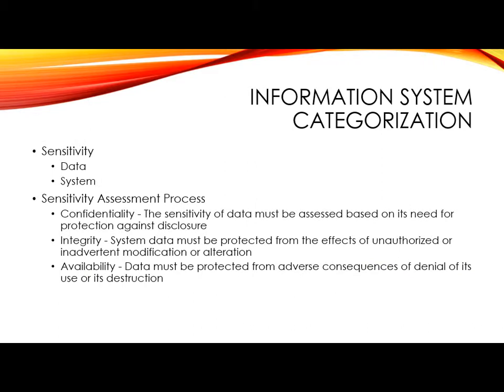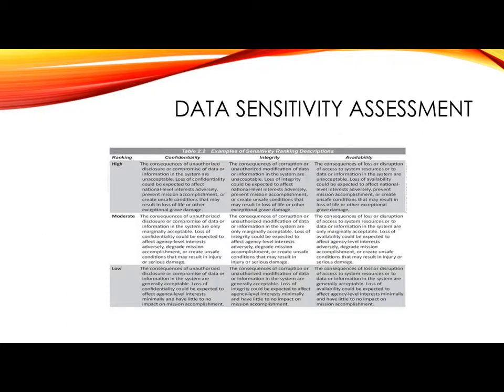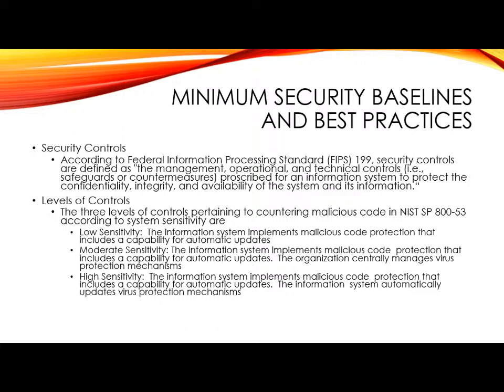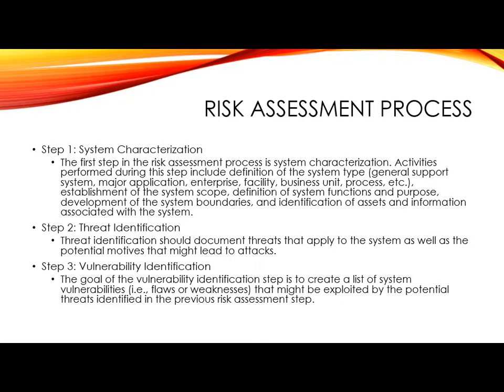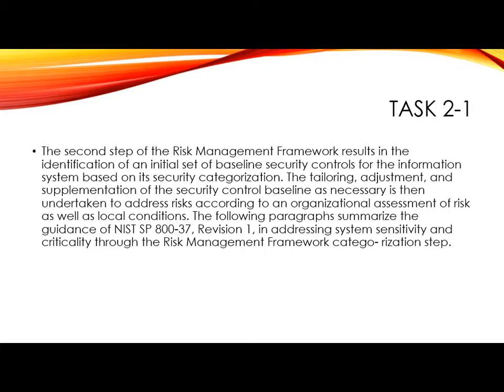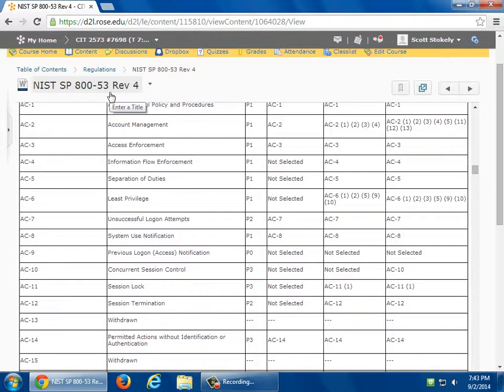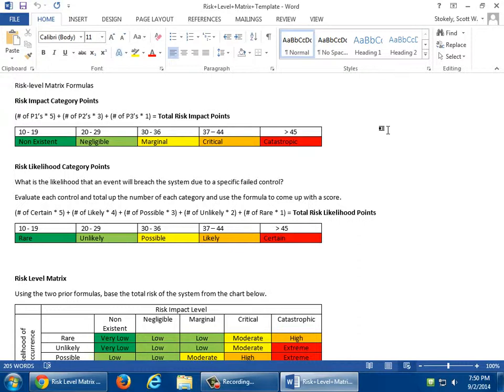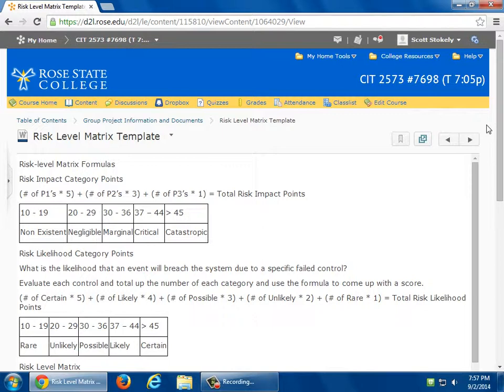SSAC Lecture 2